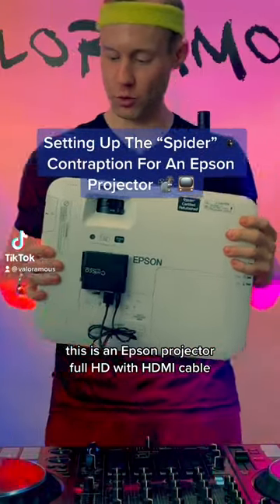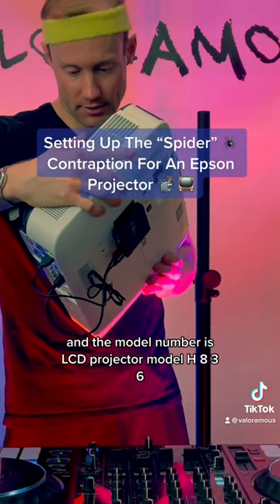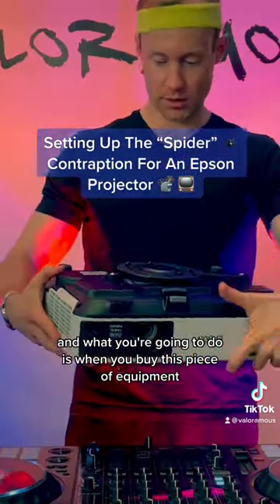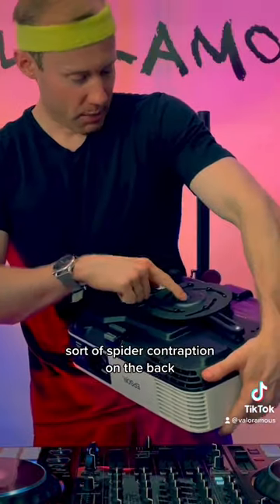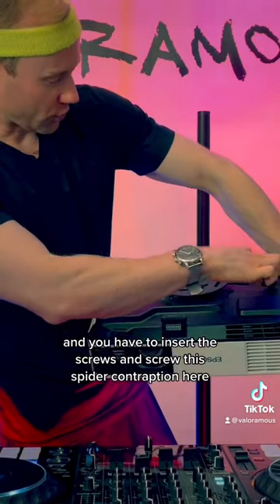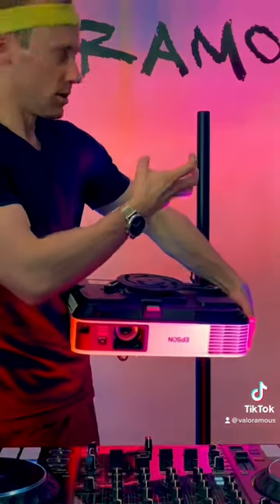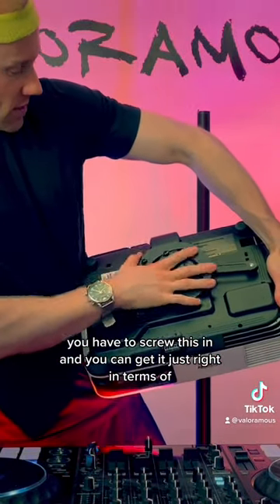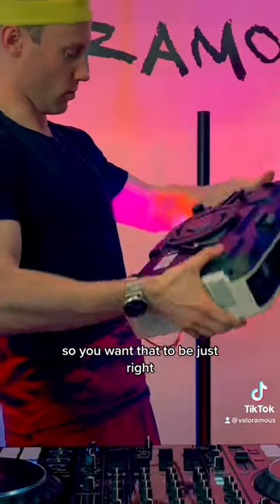Setting Up The “Spider” 🕷 Contraption For An Epson Projector 📽 📺